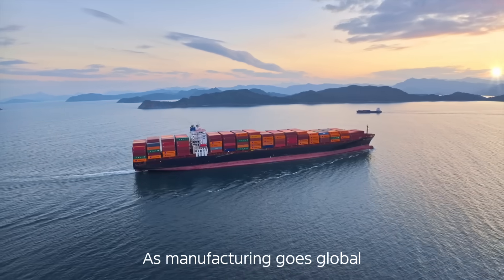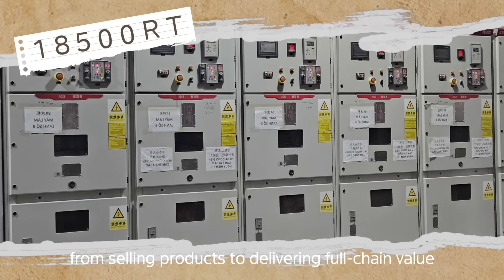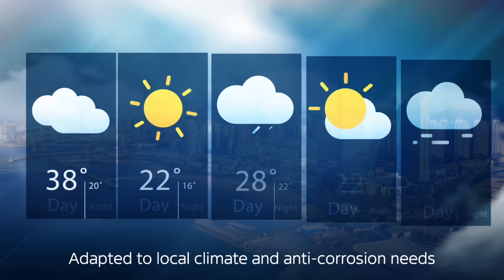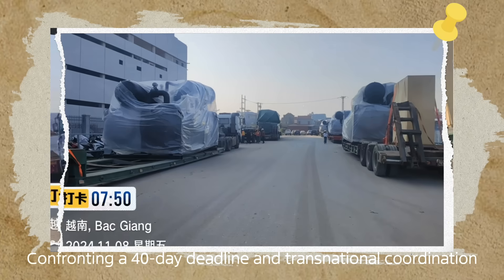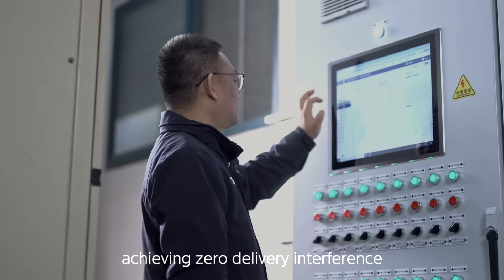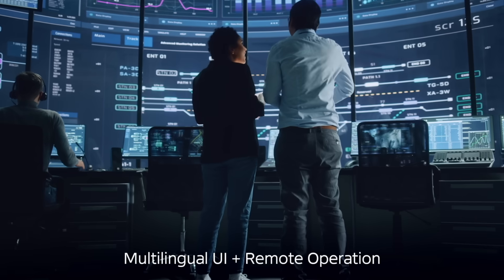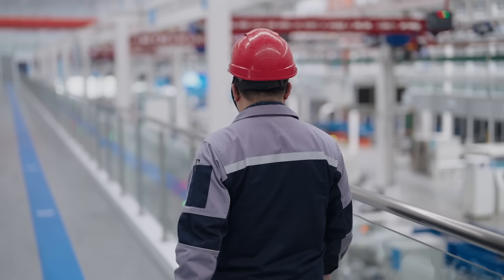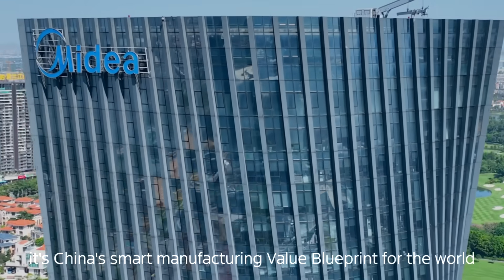China Daily ✖️ MBT: Redefining Value in Global Manufacturing with Smart Solutions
What does true value mean to us at MBT? In the episode co-produced with@ChinaDailyOfficialChannel, we share how our 18500RT high-efficiency plant room for the Lens Technology Vietnam facility redefines value delivery in global manufacturing. From outcome-focused consulting to modular delivery and smart operations, we go beyond hardware, offering a full solution-as-a-service. Through digital twins, virtual commissioning, and real-time energy optimization, we deliver not only products but also sustainable value across the entire lifecycle. From consultation to delivery to smart operation, we turn complexity into simplicity. This is TRUE Evolution—China's smart manufacturing blueprint for the world. 📍 Join us at the 4th TRUE Conference, July 2–3 in Shanghai, and see it for yourself.